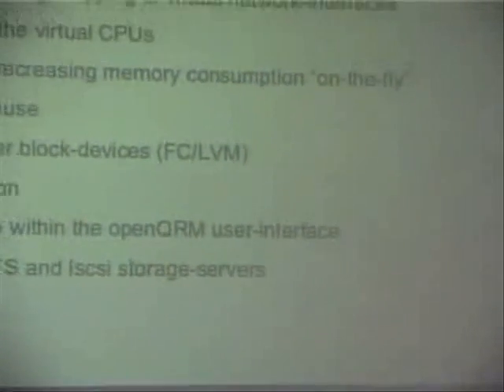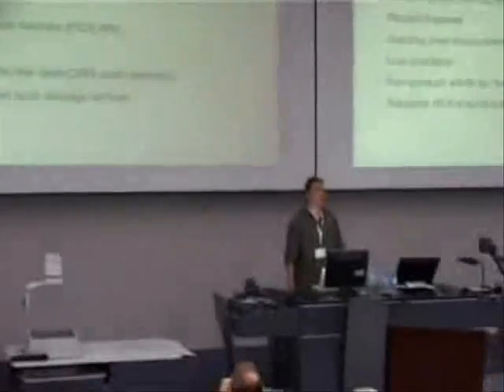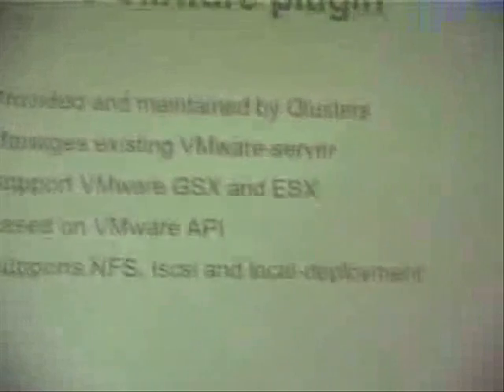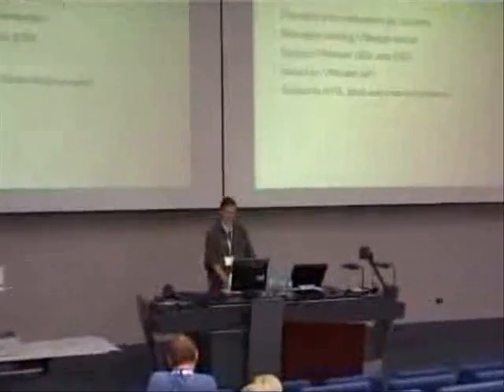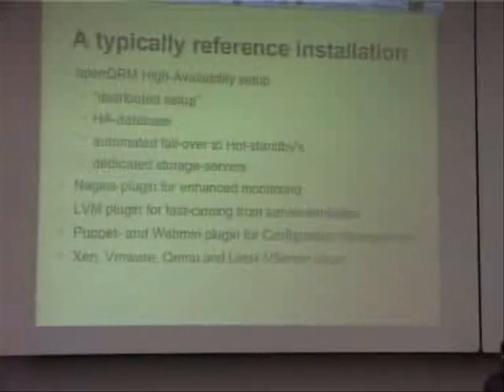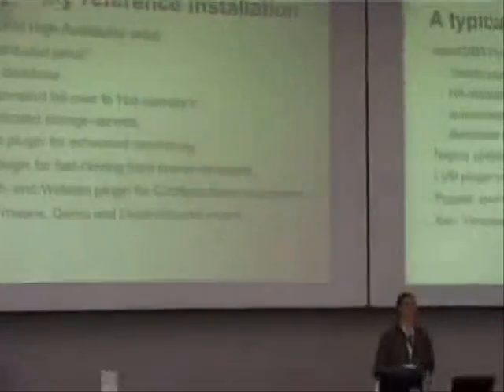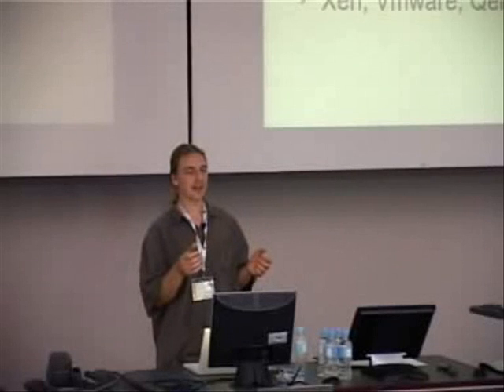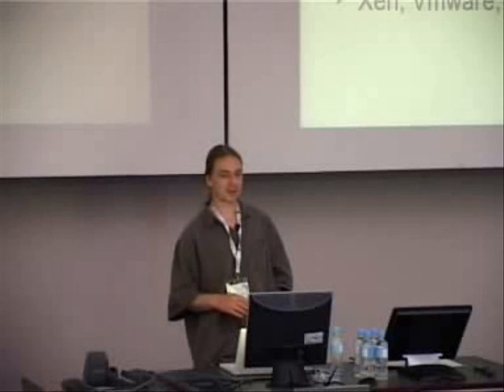LCA2008: openQRM presentation (part 3)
Third part of the openQRM presentation at Linux.conf.au 2008 about "Unified management of different virtualization technologies with openQRM data-center management platform"